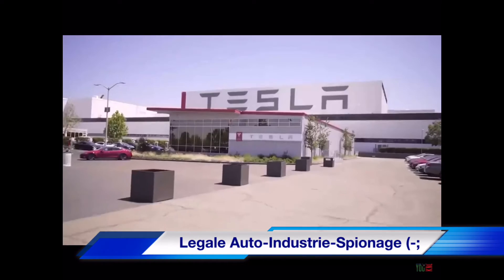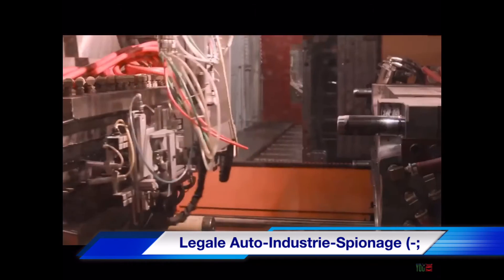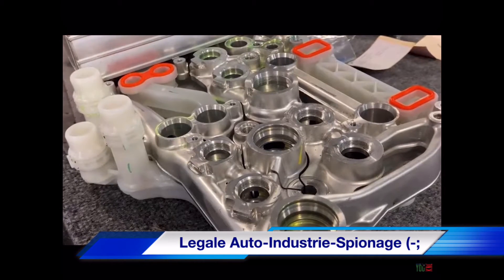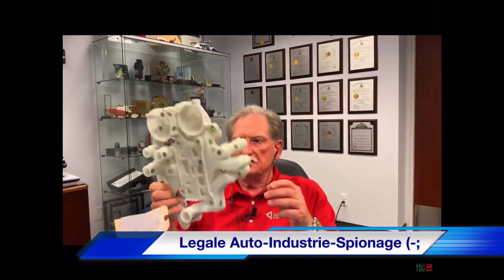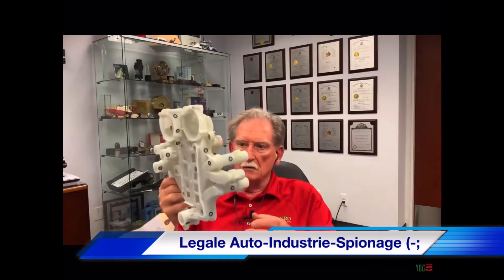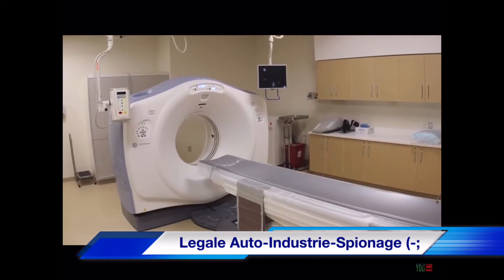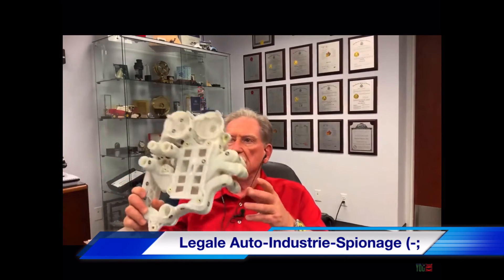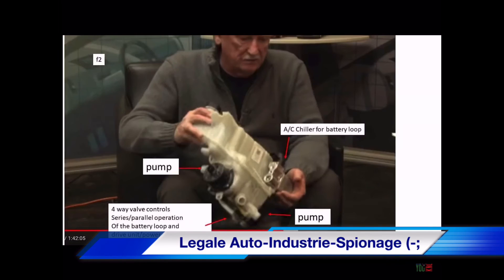Sandy Munro über das Octovalve im Tesla Model Y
Das neue Kühl- und Heizsysteme im Tesla Model Y ist laut Sandy Munro brilliant und verleiht dem Auto eine wesentliche Effizienzsteigerung.
Quellmaterial von NOW YOU NOW.